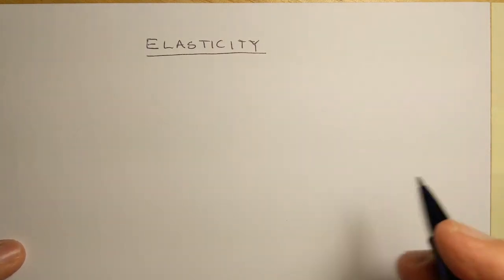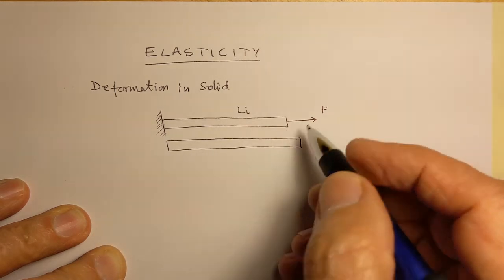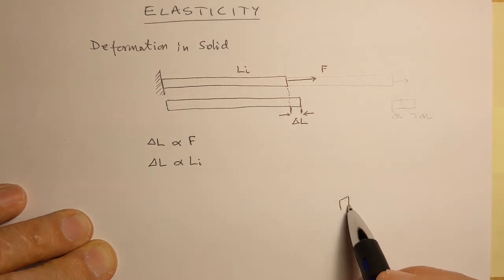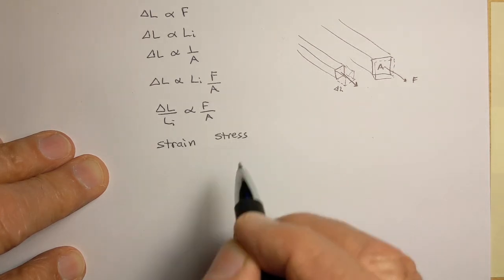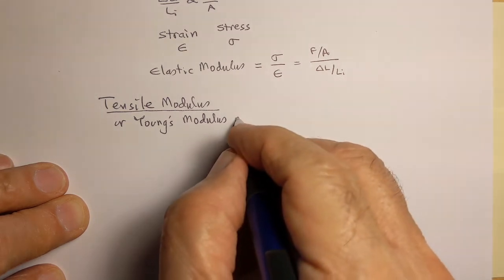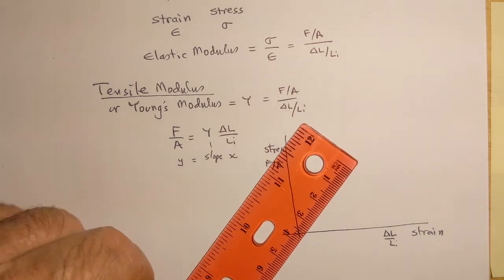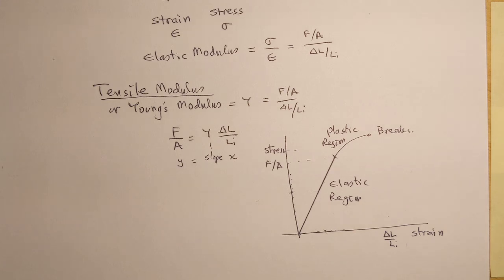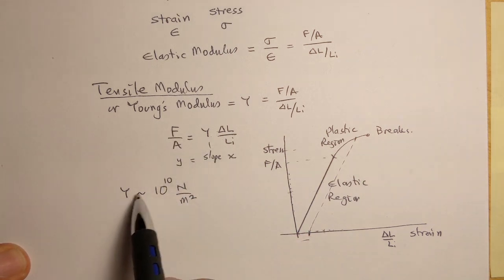c12 Elasticity 1of3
Brief description of elasticity. Young's Modulus.